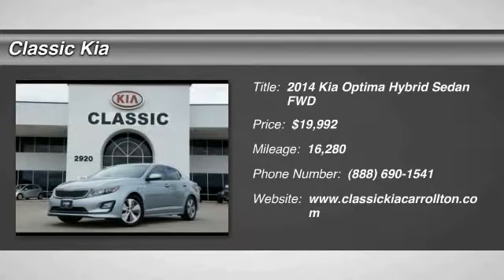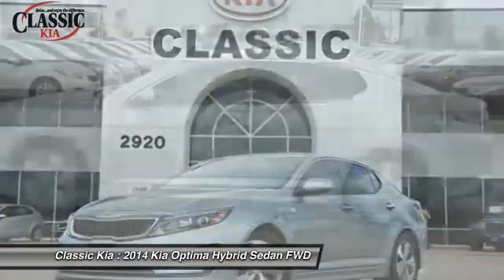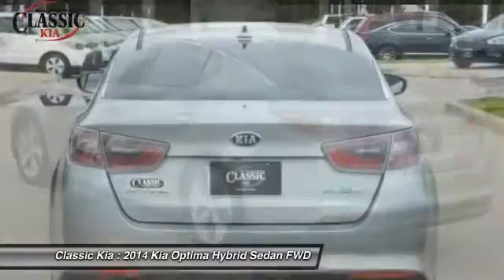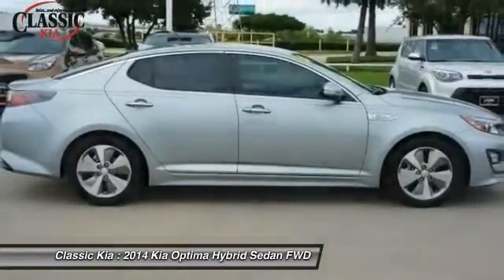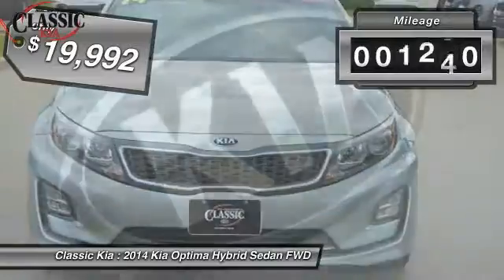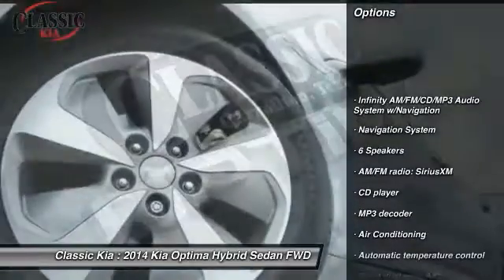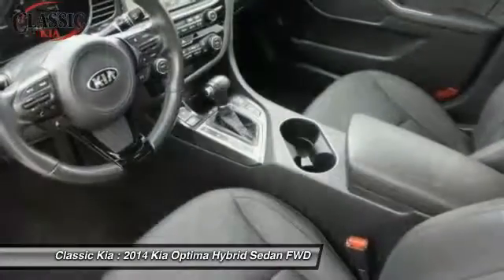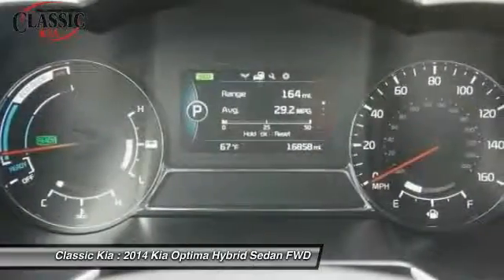2014 Kia Optima Hybrid Carrollton, Dallas, Richardson, Addison E5066307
2014 Kia Optima Hybrid EX

Classic Kia
2920 I-35E

2.4L I4 MPI Hybrid Electric DOHC. Navigation! Silver Bullet! How much gas are you going to start saving once you are cruising off in this terrific 2014 Kia Optima Hybrid? This car will take you where you need to go every time...all you have to do is steer!